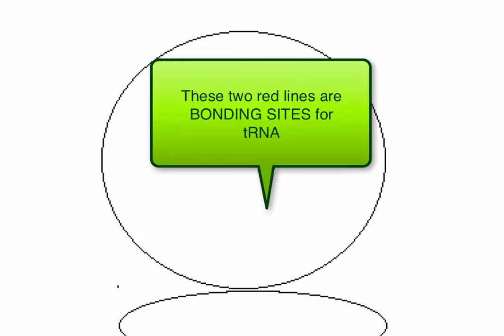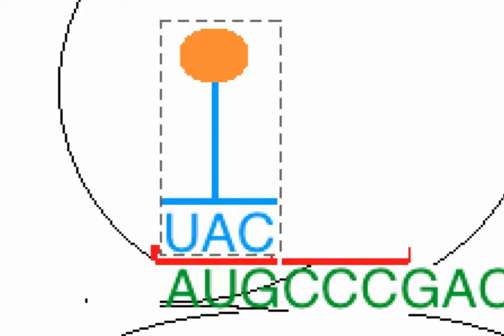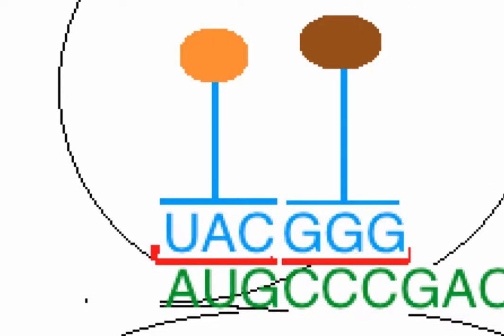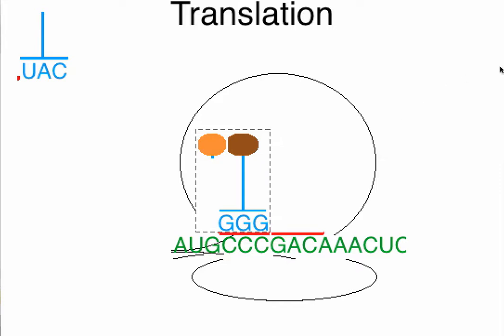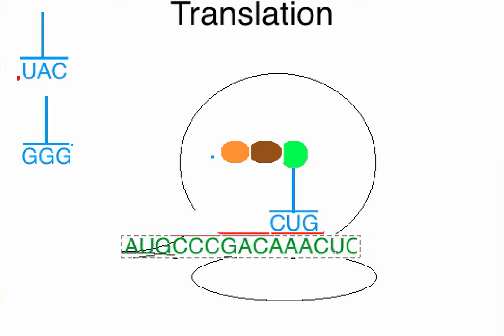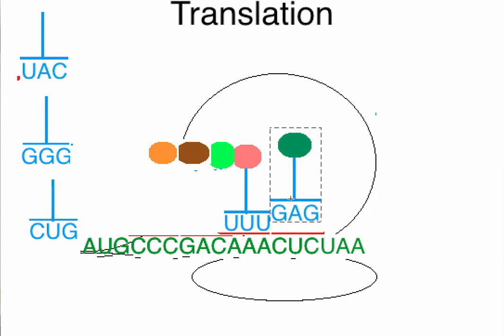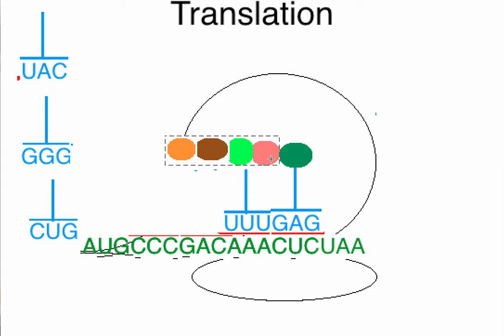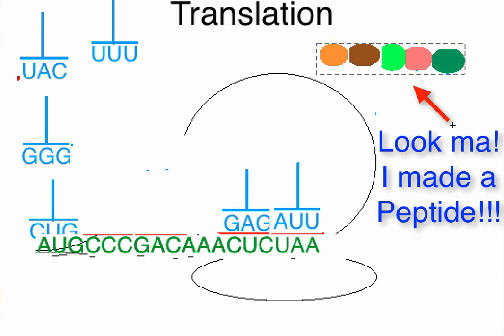TRANSLATION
A simplistic view of how a peptide is made in a ribosome